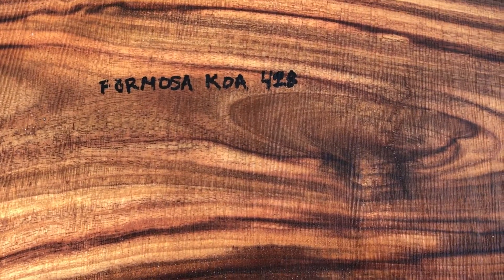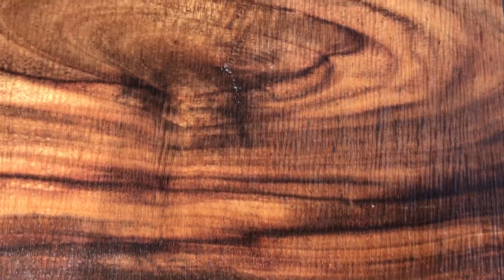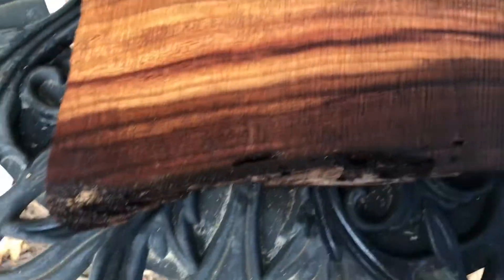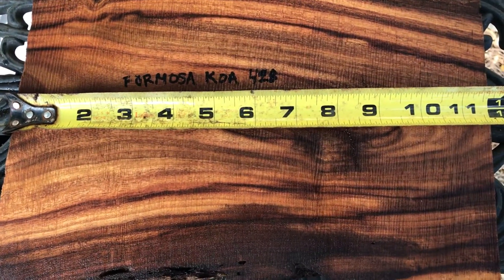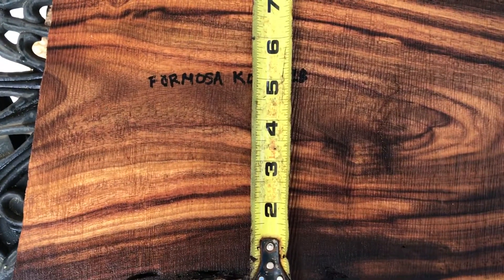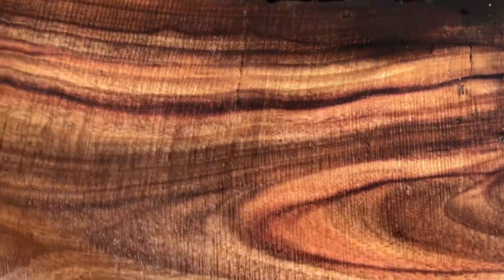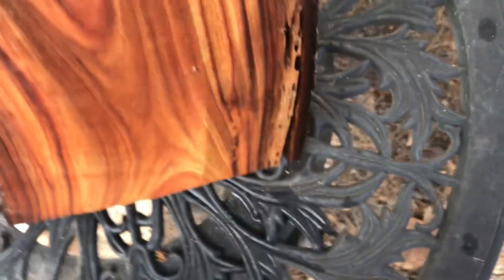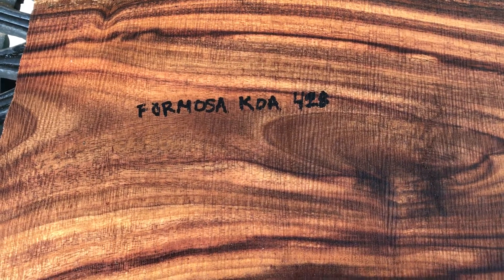Hawaiian Formosa Koa Wood Slab Blanks joelinhawaii eBay Auction 428